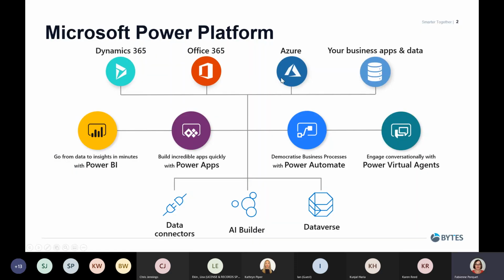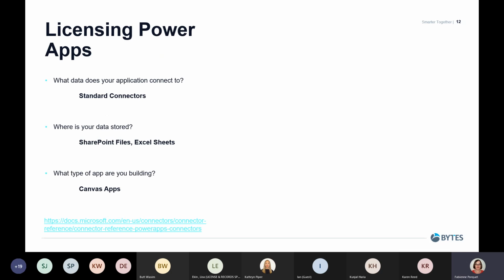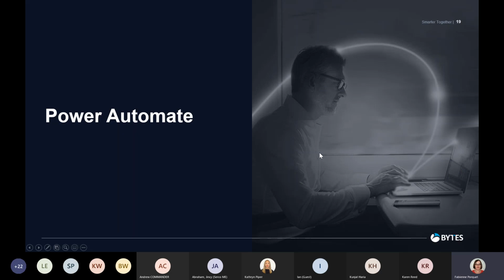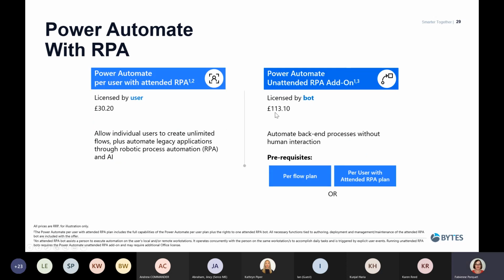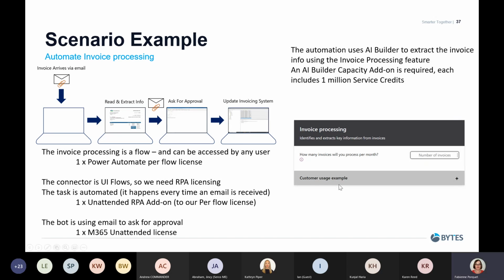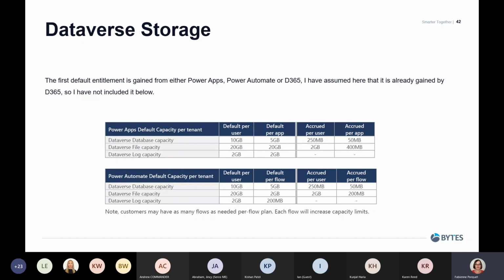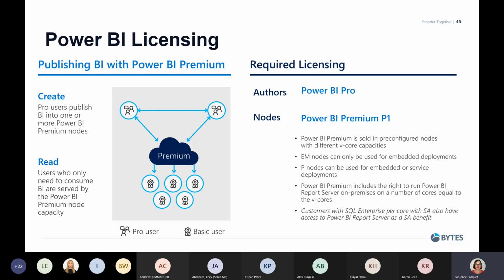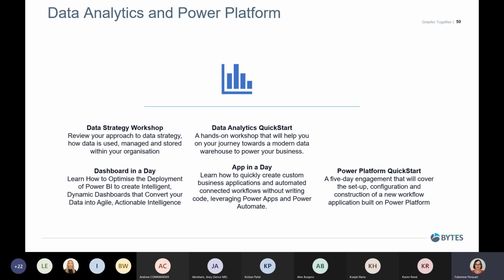Bytes Microsoft Licensing Bootcamp | Session One | Power Platform